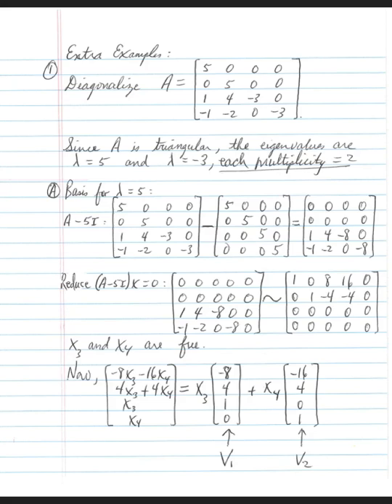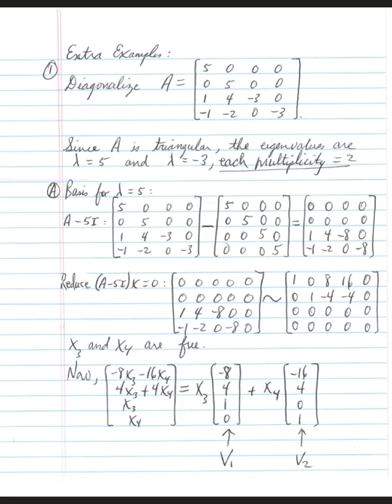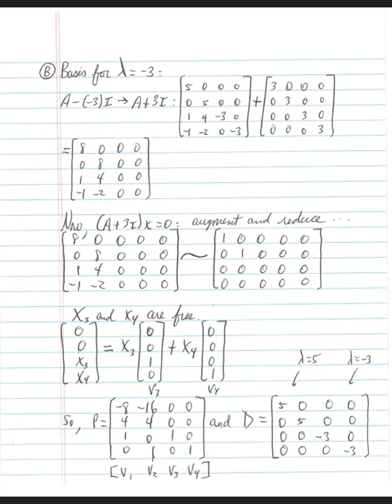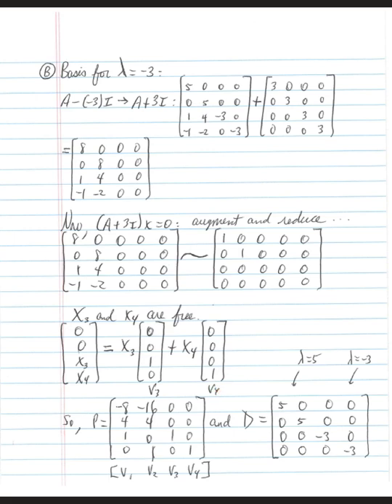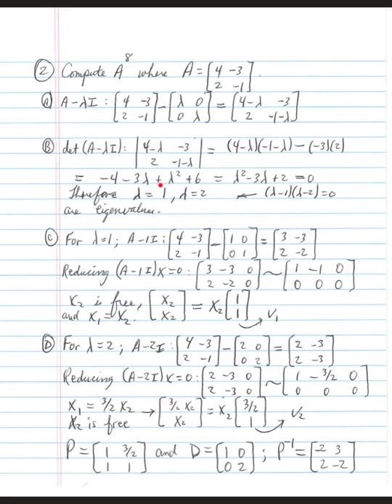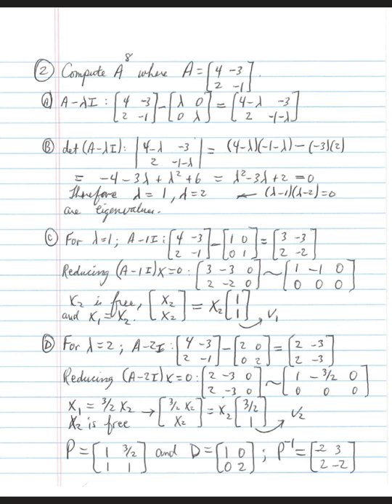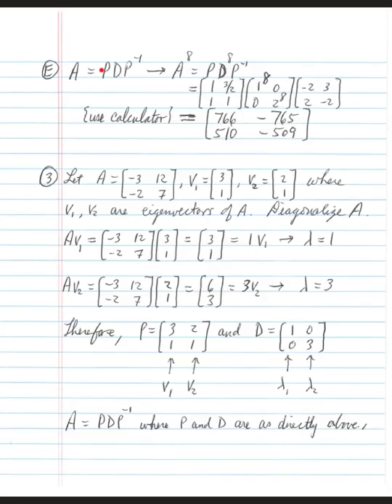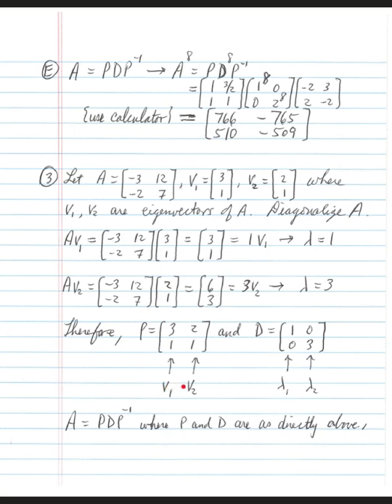Diagonalization Extra Examples